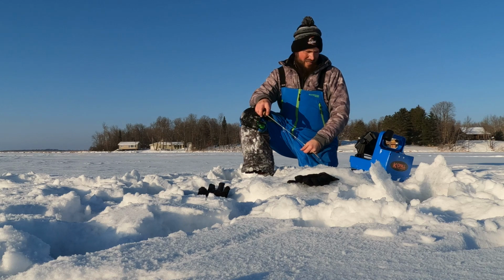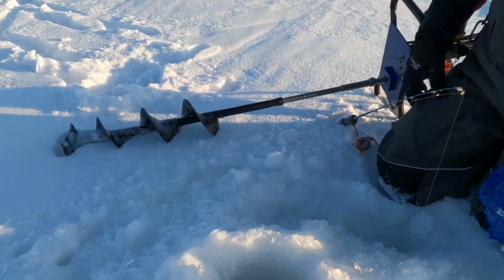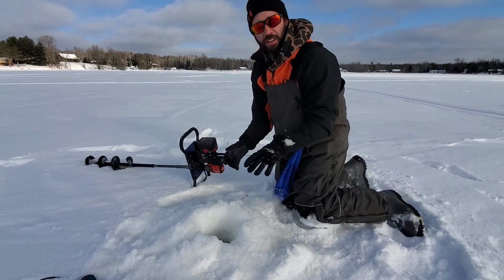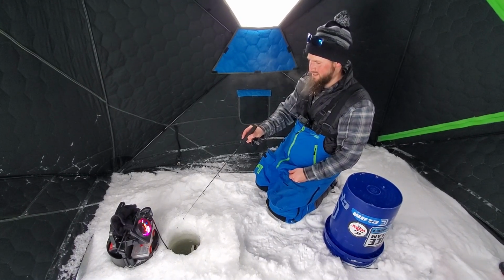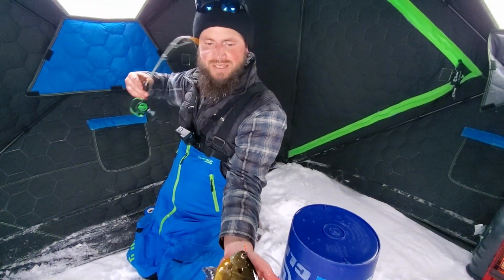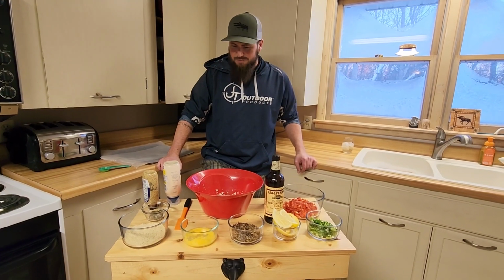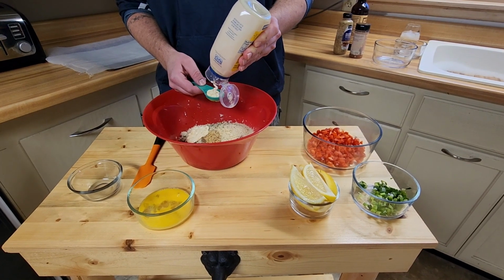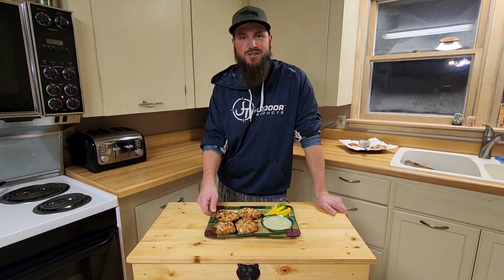Backwoods Slab Crappies and Bluegills! Part 2!- with a recipe for Wildrice Fish Cakes!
The second video of a two part series. Join the Skipper and others on an adventure to some of Northern Minnesota's Backwoods Honey-Holes chasing Slab Crappies and Big Bluegills! Later, we go back to the kitchen to show you yet another one of our favorite recipes! Wildrice Fish Cakes!